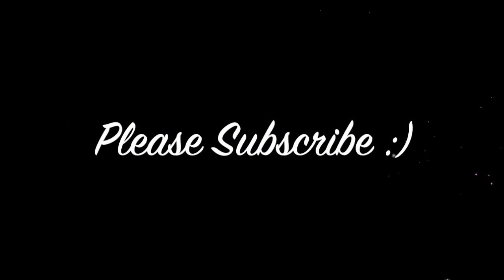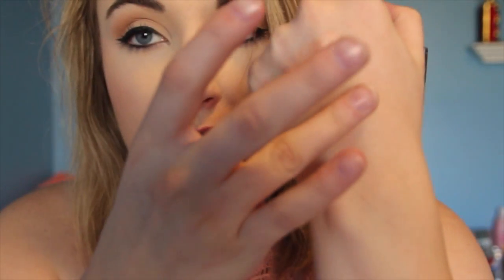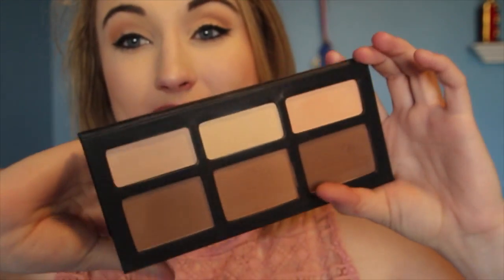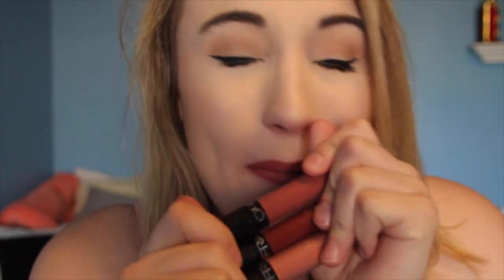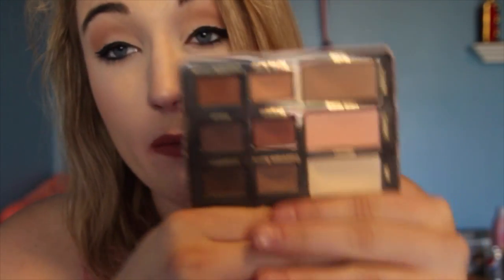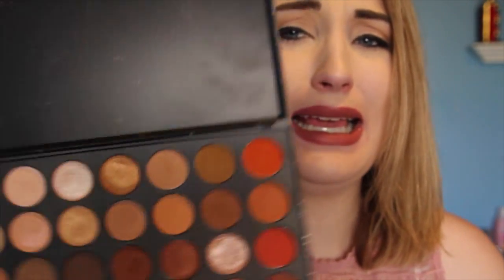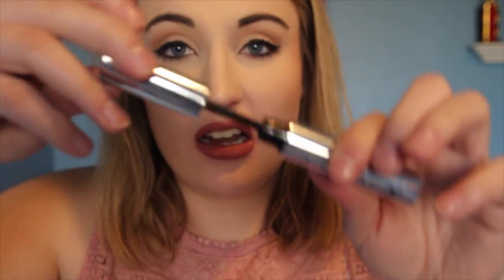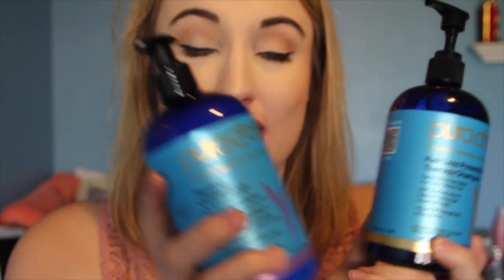APRIL FAVORITES 2016| Just Meg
Hey guys! Have a wonderful day! I am so sorry for the long break in uploads! i had finals the past week but now i am in summer!! Be expecting a lot more on my channel!

camera: Canon Rebel T4i
Age: 19

I am very open to testing out products for my channel!